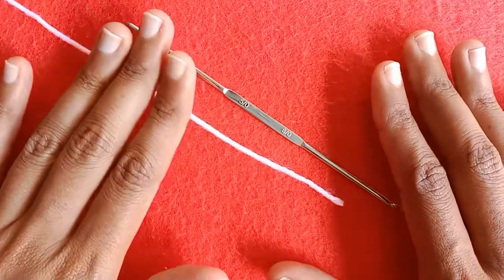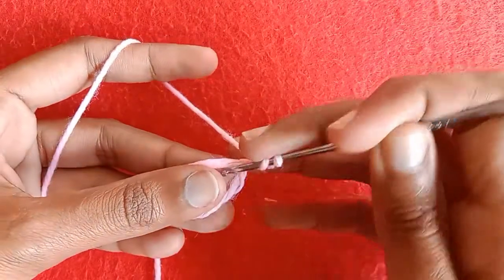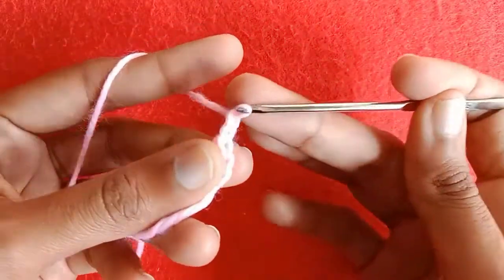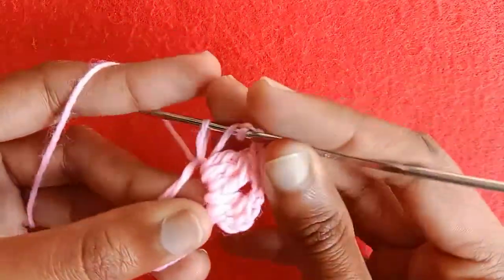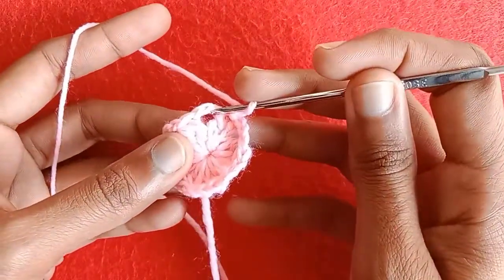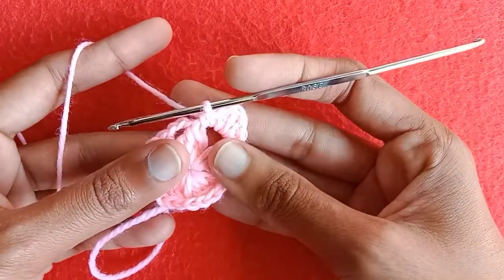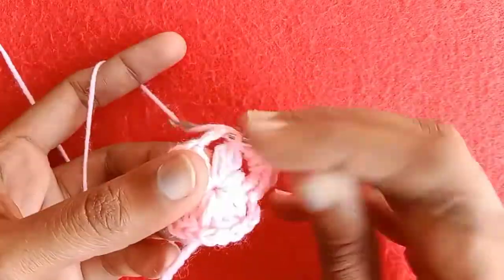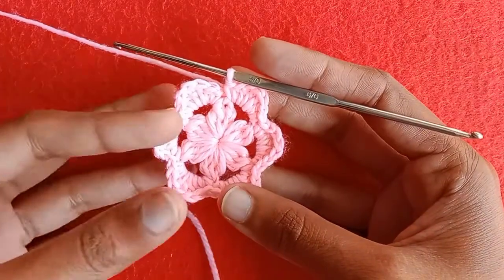Crochet 3 Layer Flower for beginners/Tutorial/Crochet/DIY Full tutorial/ Crochet 3D Flower Tutorial